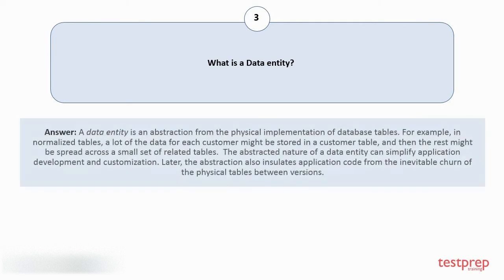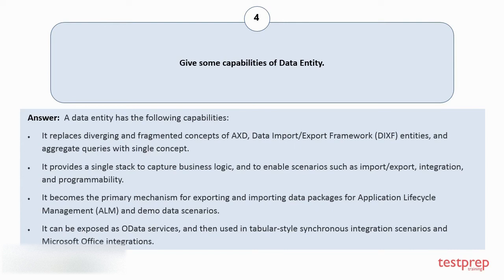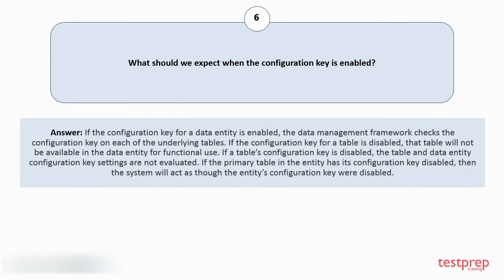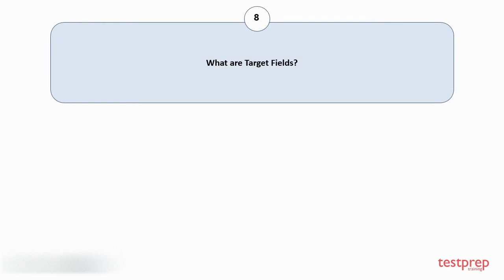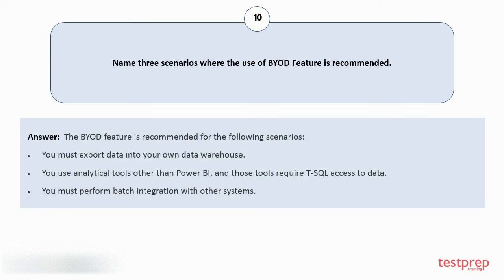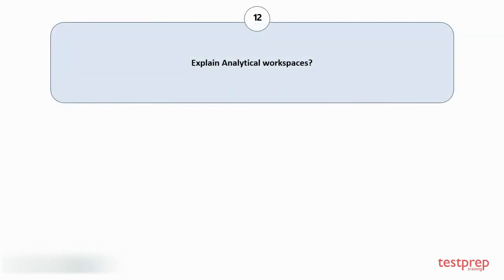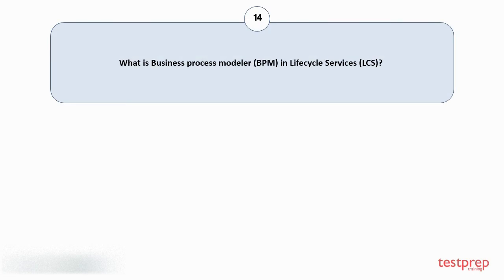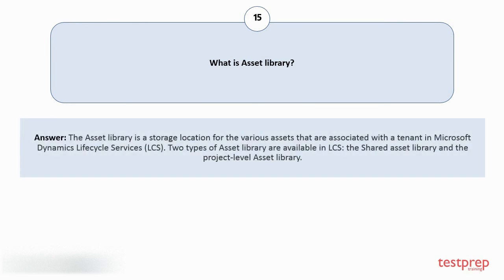Microsoft Dynamics 365 Finance and Operations Apps Solution Architect: Interview Questions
Microsoft Dynamics 365 Finance and Operations Apps Solution Architect Practice Questions